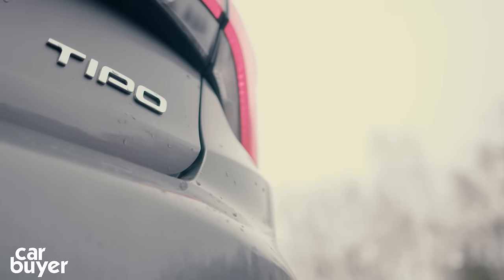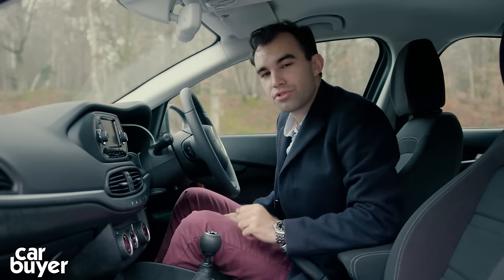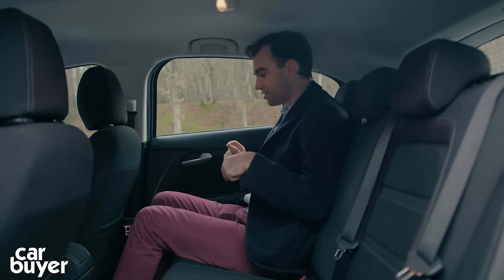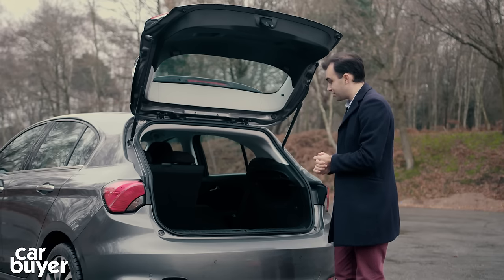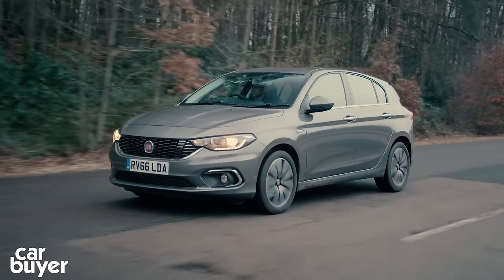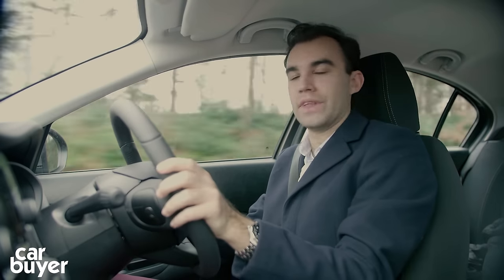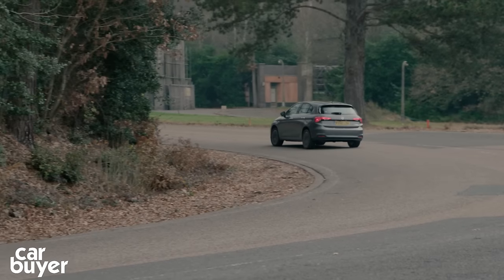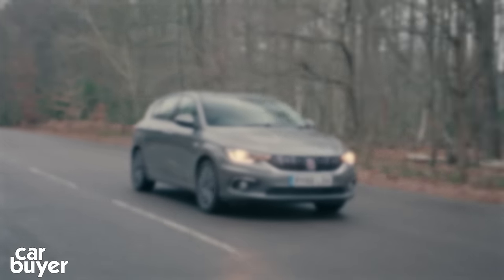Fiat Tipo in-depth review - Carbuyer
The Fiat Tipo is the Italian brand's car in the fiercely competitive family hatchback market where it competes with cars like the Ford Focus and SEAT Leon. The Tipo isn't as talented as those two hatchbacks, but it is cheap - the most basic Tipo has a £13k price tag. It's reasonably practical and efficient, but its interior lets it down.